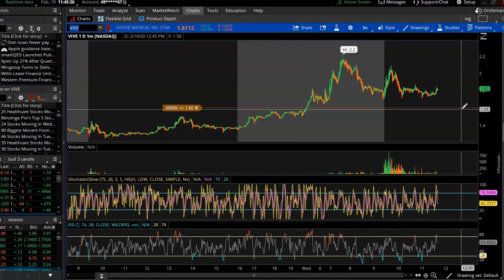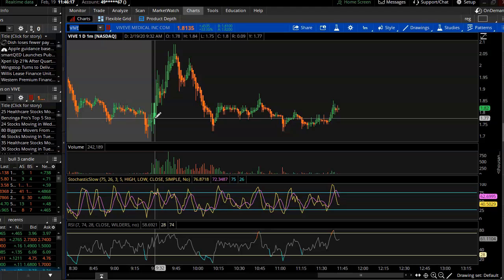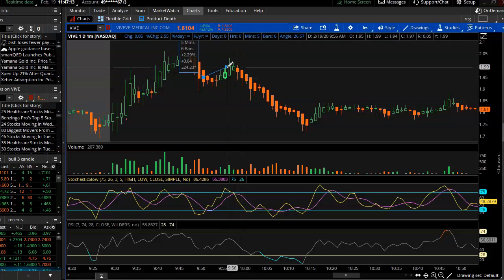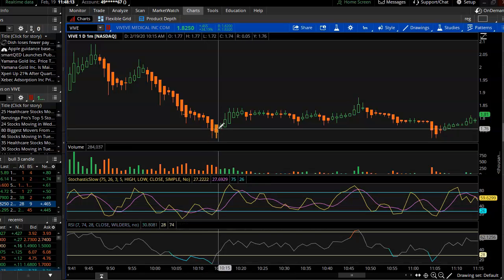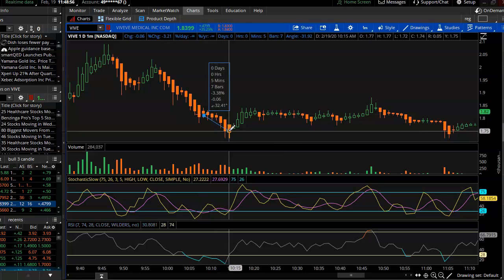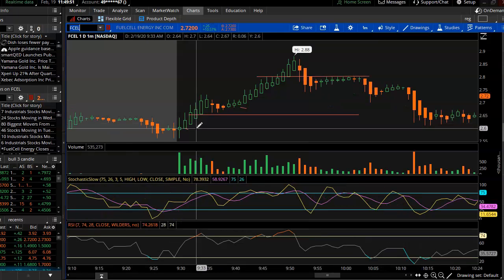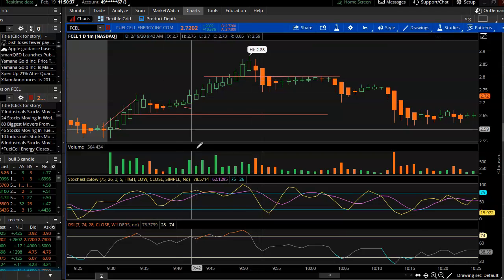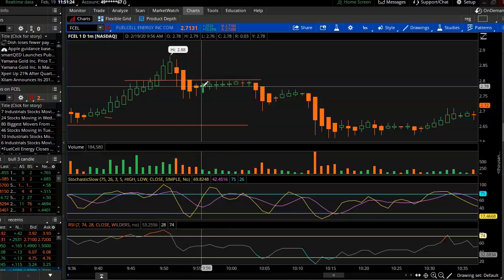Day Trading Penny Stocks || Sell Half of Your Shares When in Profit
In this video I break down the stocks I am looking at and how I traded them

Here is a course I made to teach you how to trade stocks safely